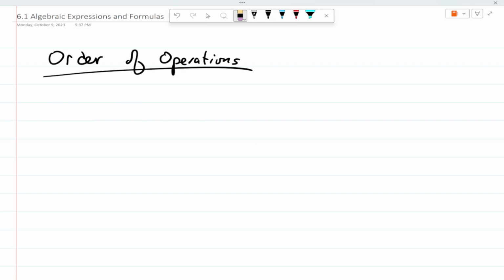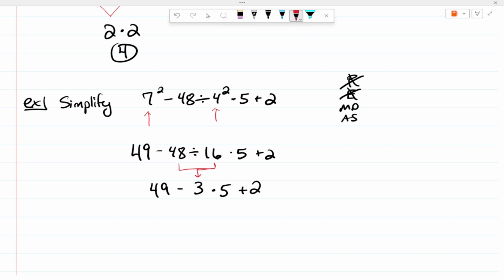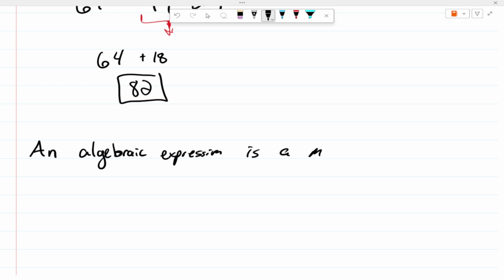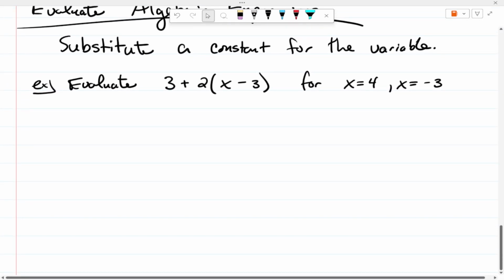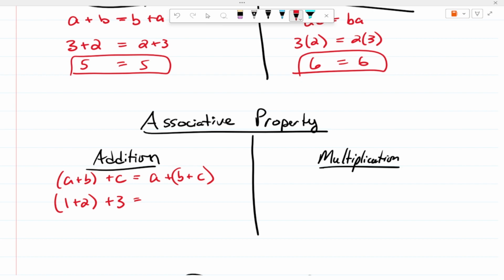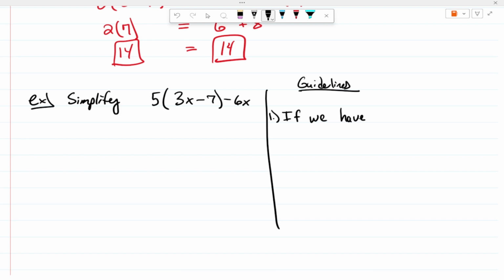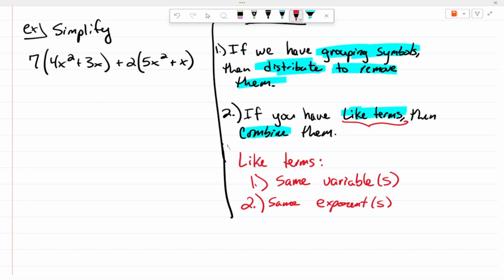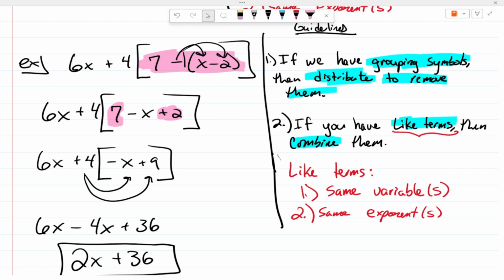MAT102 Chapter 6 Section 1 Algebraic Properties